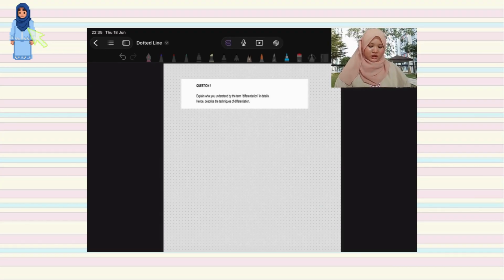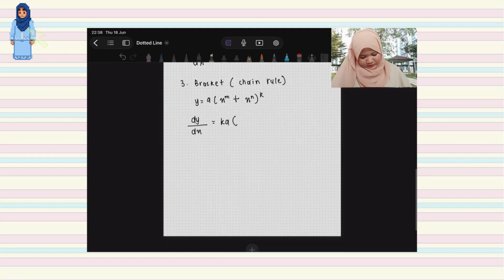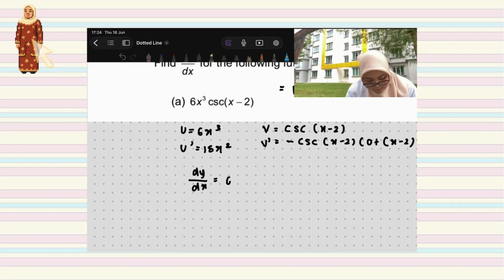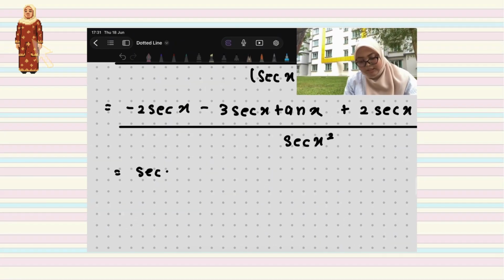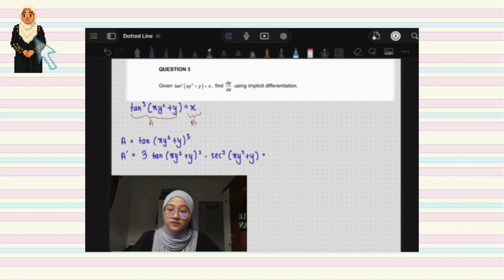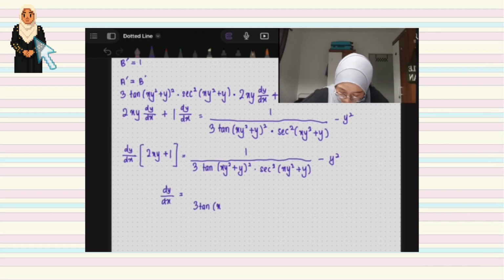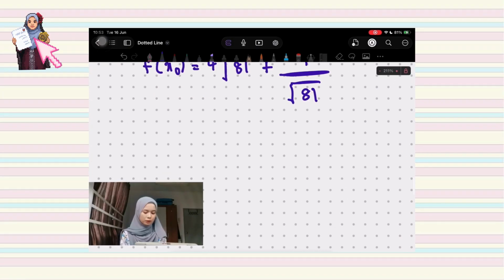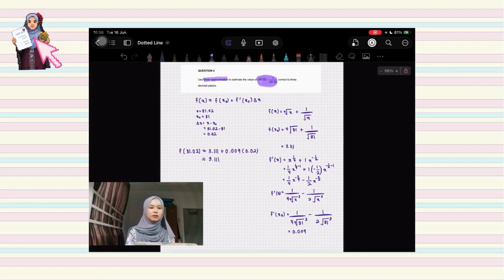MAT183 Video Presentation | Techniques of Differentiation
Course Name & Code: Calculus I (MAT183)
Lecturer's Name: Dr. Nik Muhammad Farhan Hakim bin Nik Badrul Alam
Class: AS1202I (Anis, Wani, Aisyah, Ezian)
UiTM Cawangan Pahang Kampus Jengka